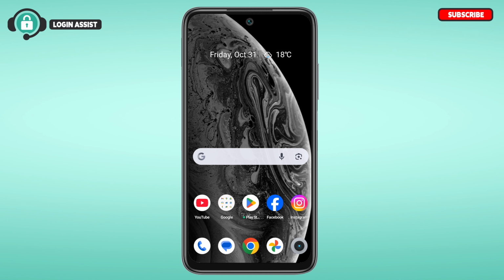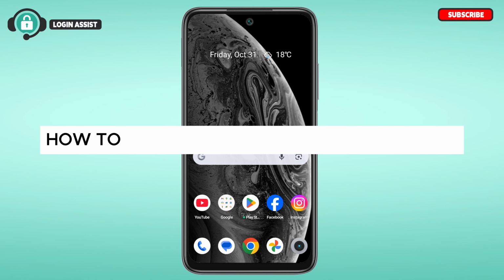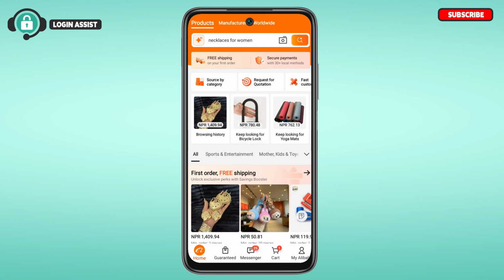How To Download Invoice From Alibaba 2025 | Get Alibaba Purchase Invoices | Alibaba.com Mobile App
Don’t know how to download an invoice from Alibaba? Go to the Manage Orders page and select the order for which you want to download the invoice. In the order details, you’ll find an option to view payment records. If payment records are available, you can download the invoice and save it as a PDF. Watch this tutorial video for the process and steps to download invoice from Alibaba account.